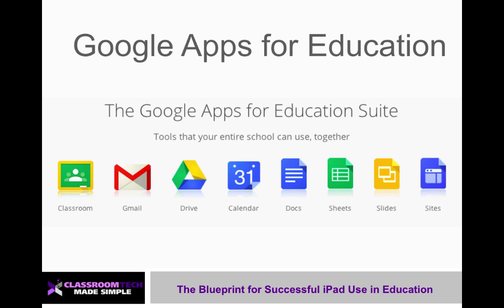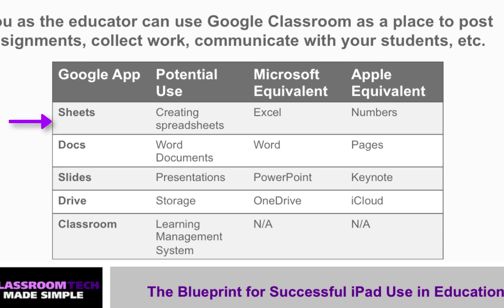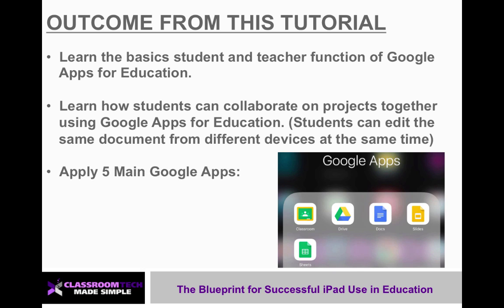Google Apps for Education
Google is a complete game changer for the classroom and there are so many options available versus the traditional document creation software. Google Apps will help you as the teacher be more productive in the classroom and help your students create awesome documents.